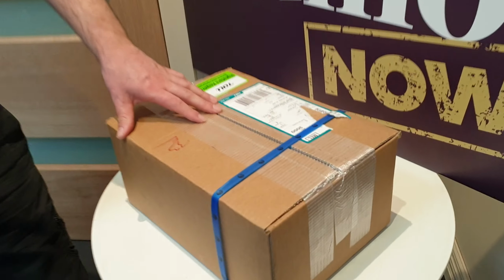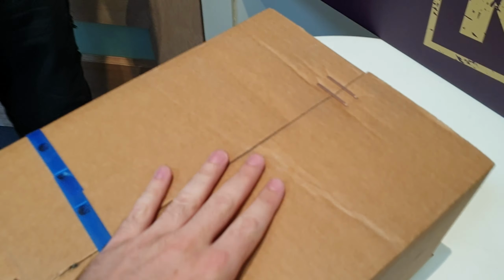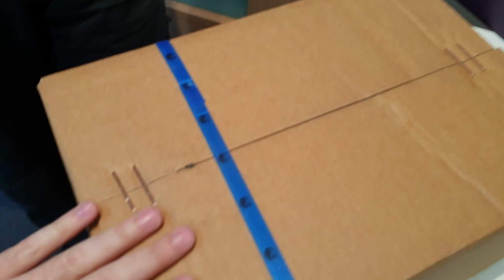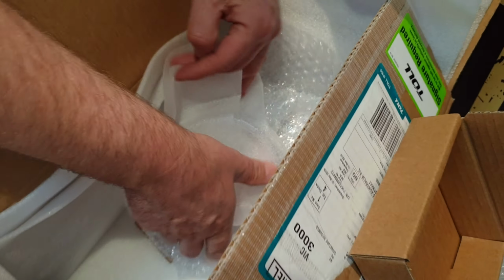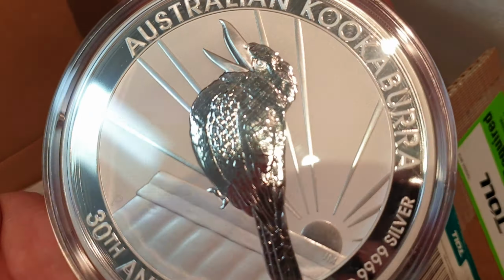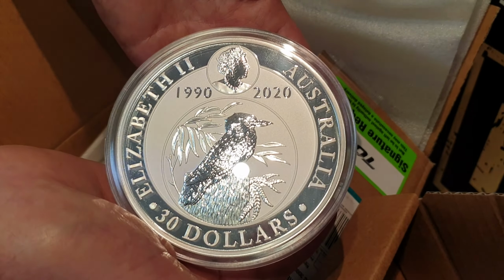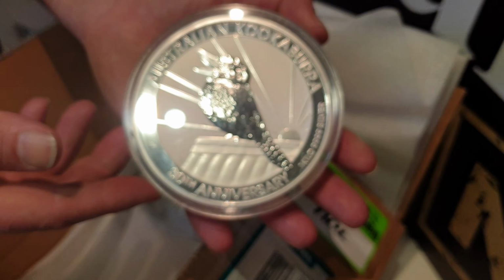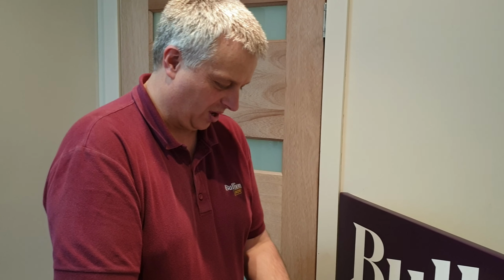UNBOXING a 1kg Perth Mint 2020 Kookaburra Silver Coin!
Unboxing (4:33) the BEAUTIFUL 1kg version of the Perth Mint 2020 Kookaburra silver coin.

227 Collins St
Melbourne